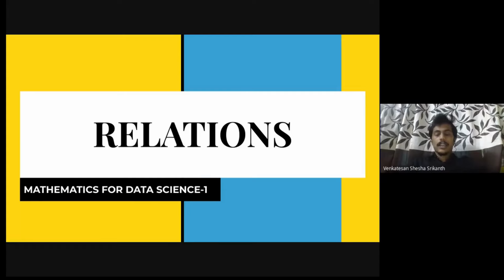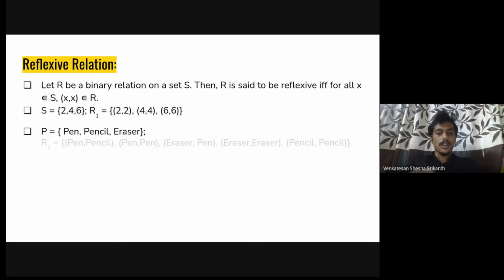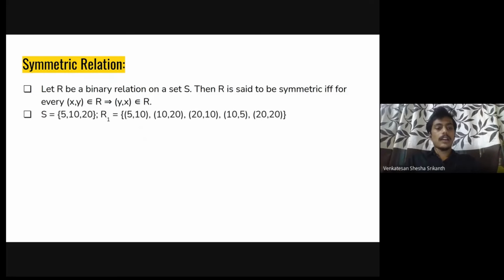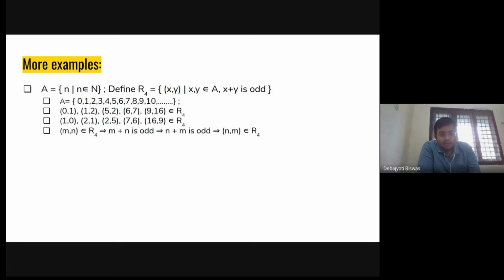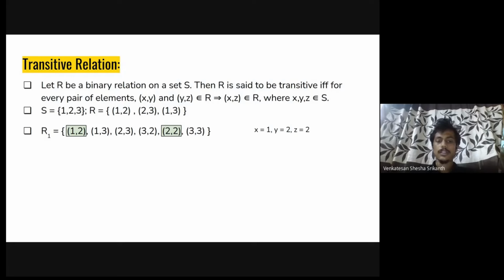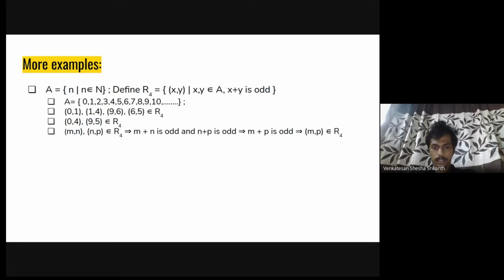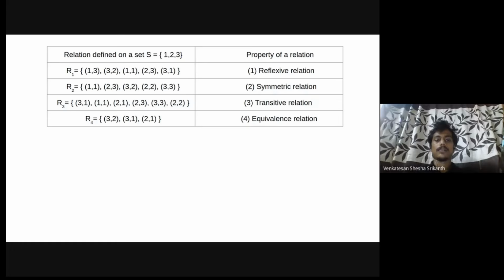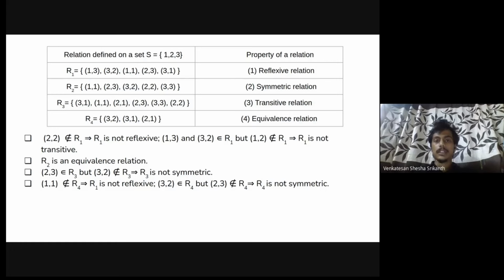W12_L2: Revision lecture on relations | properties, representations & applications